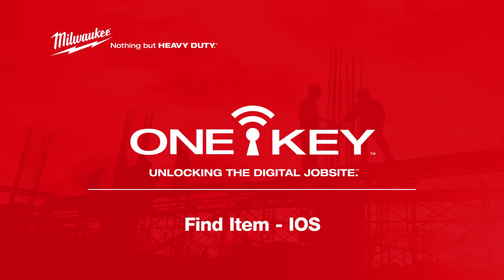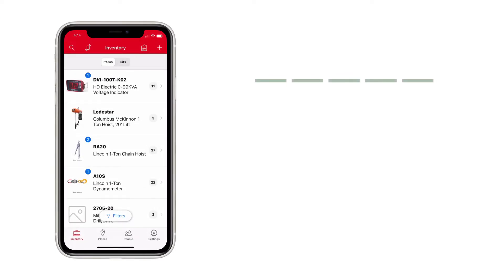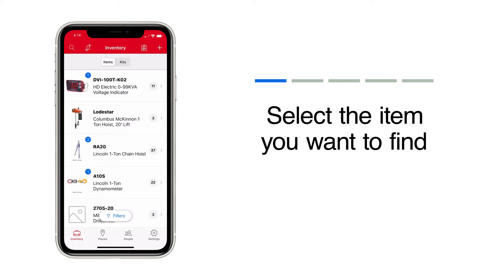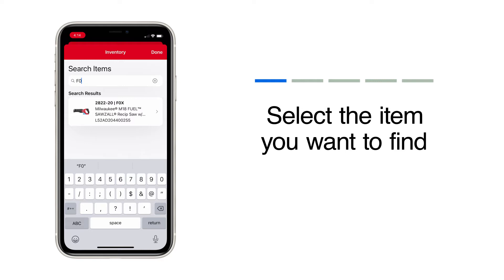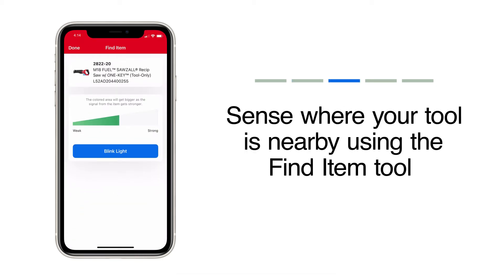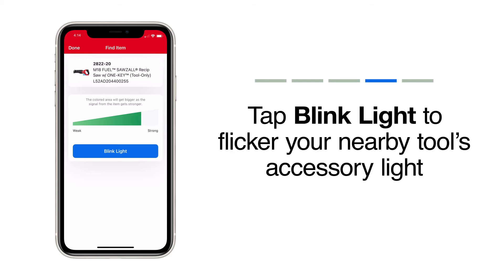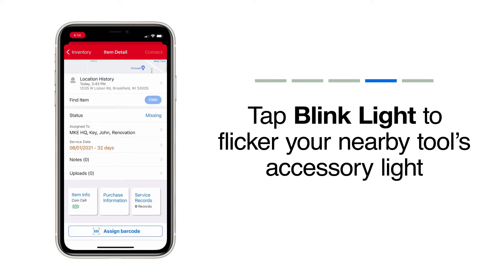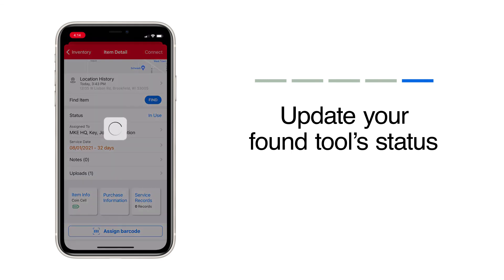Tool Tracking: Using “Find Item” Feature | One-Key Support for iOS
The “Find Item” feature in the ONE-KEY™ app for construction tool and equipment tracking helps you more precisely track your nearby items within 100-ft. In this video, we’ll show you how this “last 100-ft experience” works, using the new in-app proximity sensor that helps you narrow down your item’s precise whereabouts in the tool crib, work van, or on the jobsite based on how close or far you are in the vicinity.

Read the full support article on the “Find Item” feature

Learn how to track your tools with the One-Key construction inventory management app.
Stay up to date and get inspired with construction thought leadership